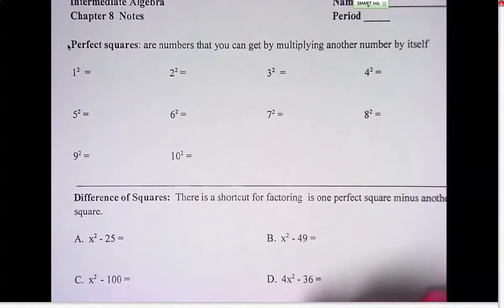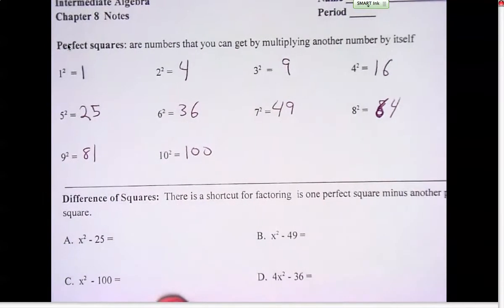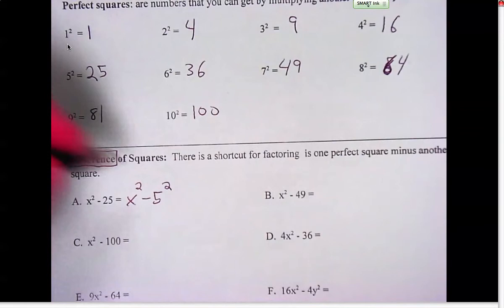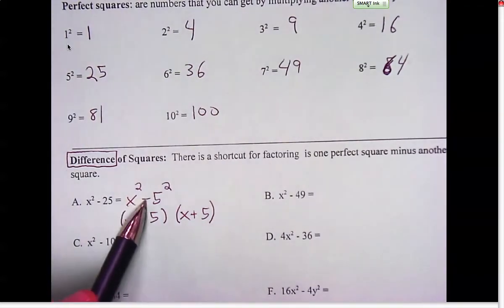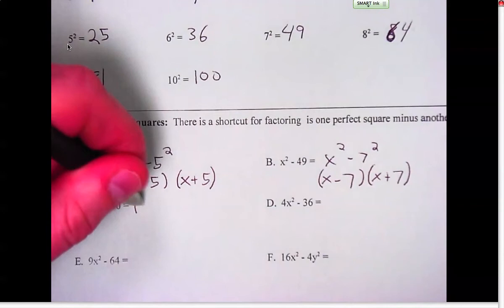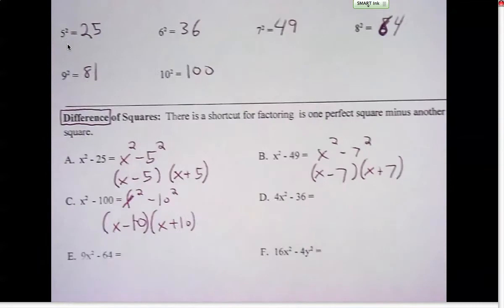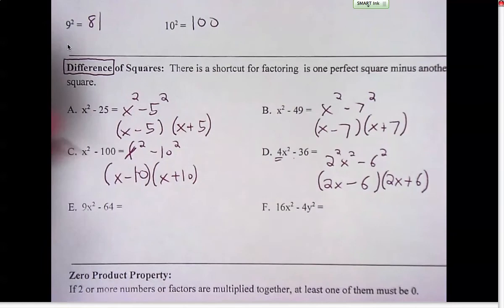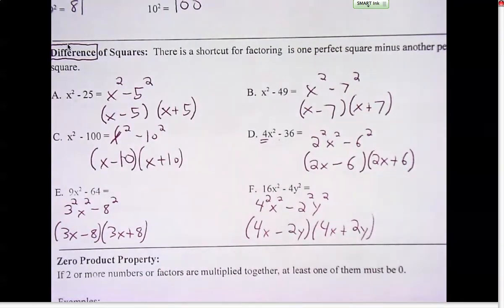Difference of Squares Notes